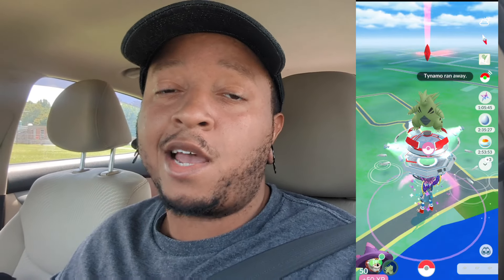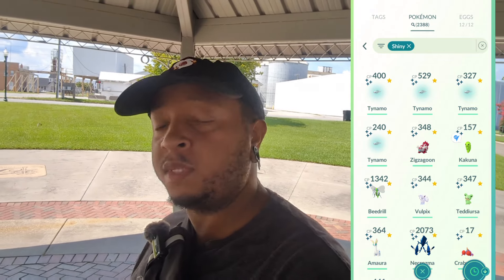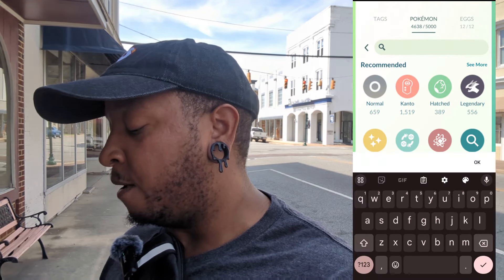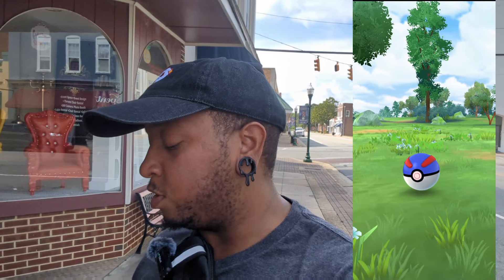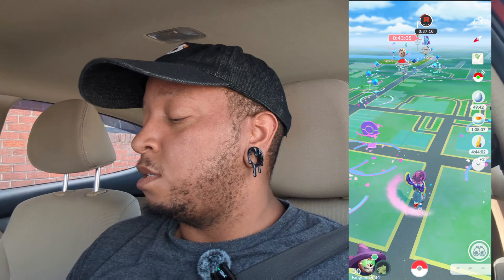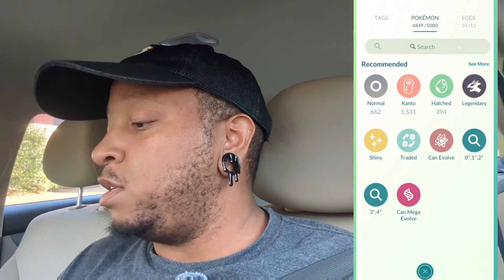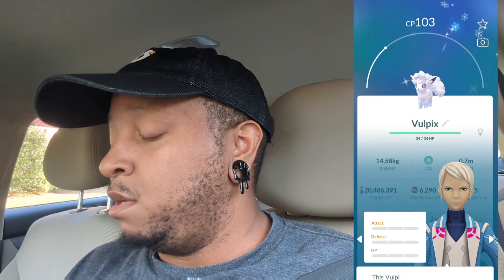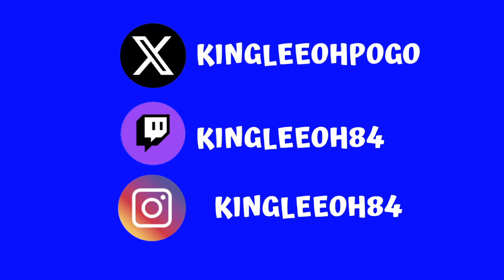Shundo Hunting on Tynamo Community Day - Pokémon GO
The best chance at getting a shundo is during a community day. With tons of field research and increased shiny odds, I set out to find that elusive shundo.

Socials:

Twitch.tv/KingLeeOh84

Twitter.com/kingleeohpogo

Instagram.com/kingleeoh84

Etsy.com/shop/PerlerKrafts

If you enjoy my content, be sure to check out some of my favorite content creators:

Gameplay Phone: Google Pixel 7